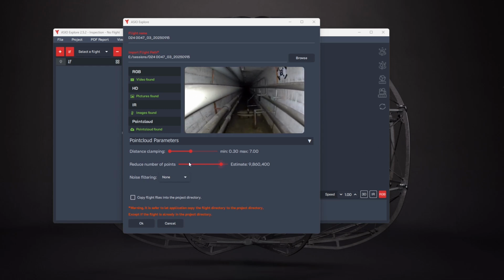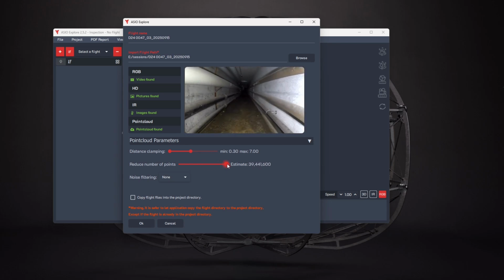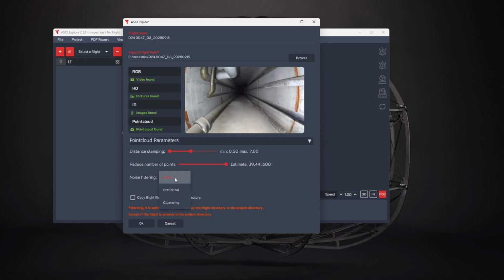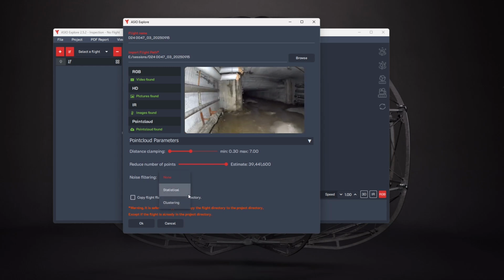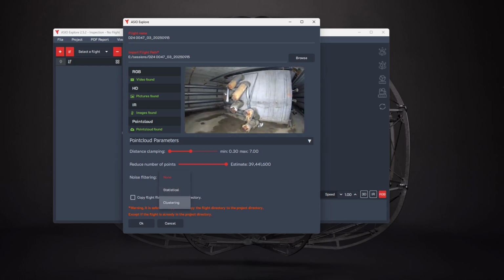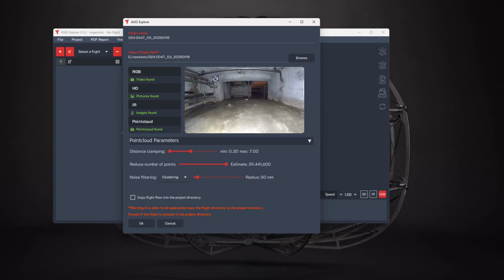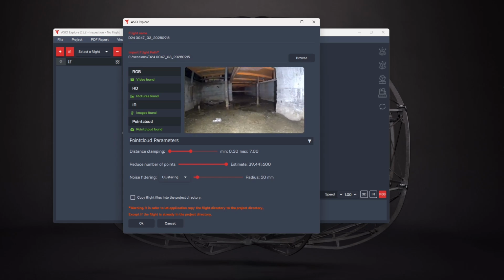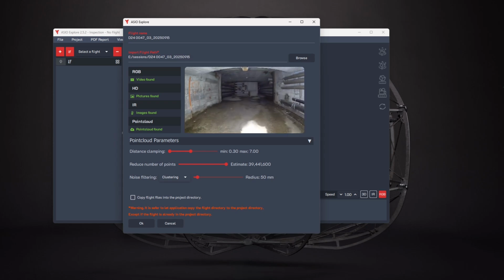ASIO Explore tutorials #5: Clustering Noise Removal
In this video, you’ll learn how to apply Clustering Noise Removal in ASIO Explore to clean your 3D point clouds by removing small, isolated points.
After reviewing the point cloud parameters and the basics of Noise Filtering (NF), this tutorial focuses on the Clustering mode — which keeps only the largest connected cluster to improve model accuracy and readability.

CHAPTERS
0:00 - Recap of point cloud parameters
0:52 - Introduction to Noise Filtering (NF)
1:15 - NF Clustering explained
2:13 - Rules for setting the radius